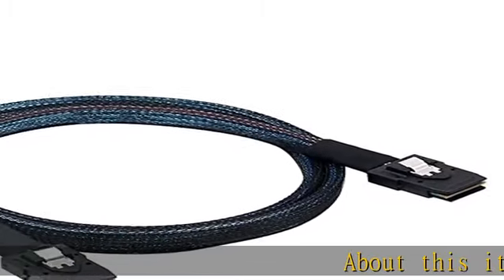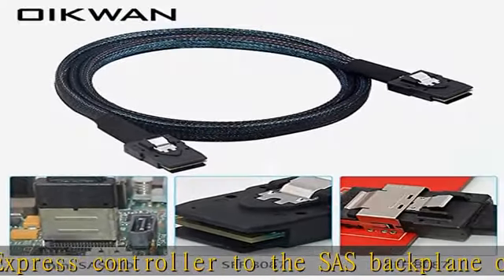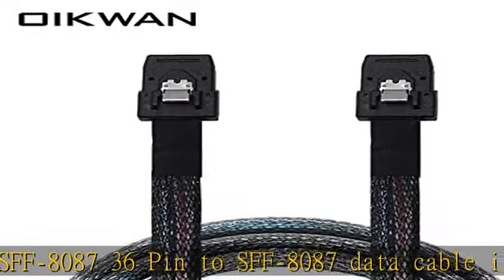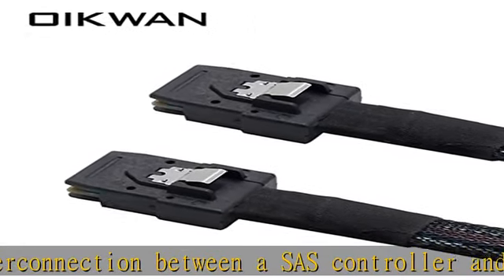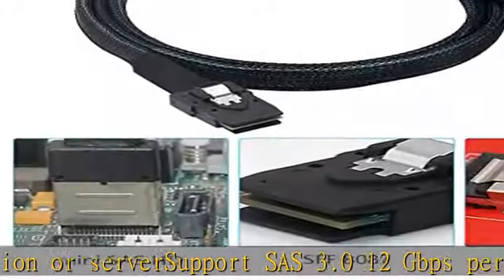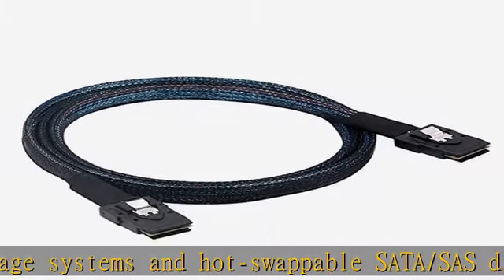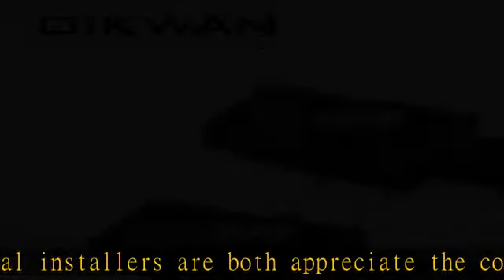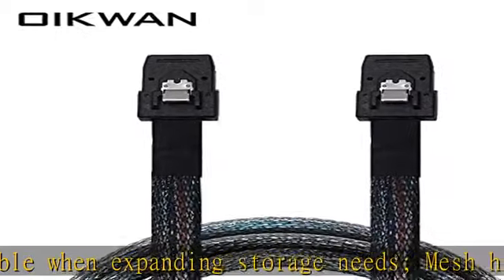OIKWAN Internal Mini SAS to Mini SAS Cable, SFF8087 36 Pin to SFF8087 36Pin Data Cable Male Cord fo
OIKWAN Internal Mini SAS to Mini SAS Cable, SFF8087 36 Pin to SFF8087 36Pin Data Cable Male Cord for Server, Raid Controller, SAS/SATA HBA, Data Storage System-1.6FT…